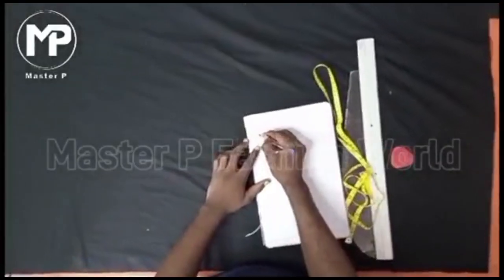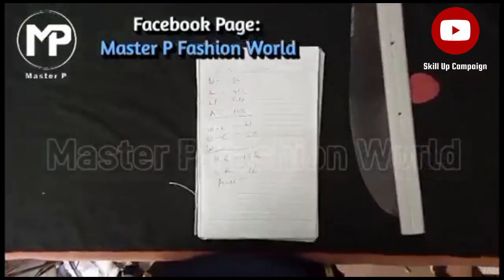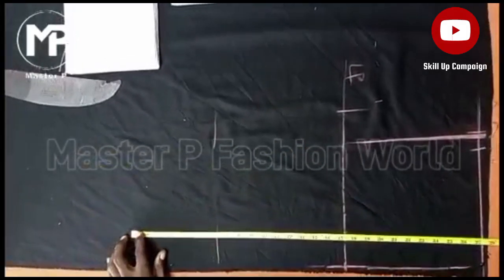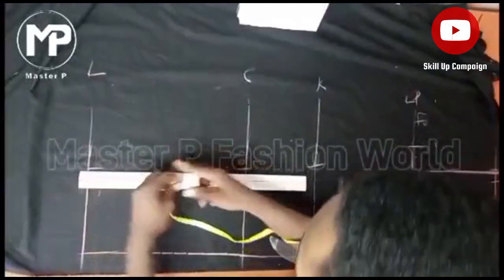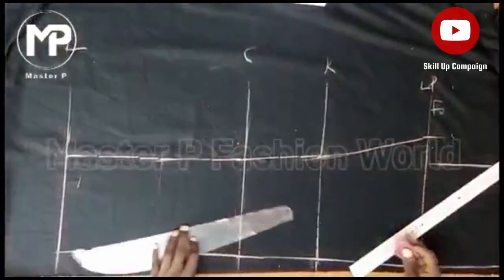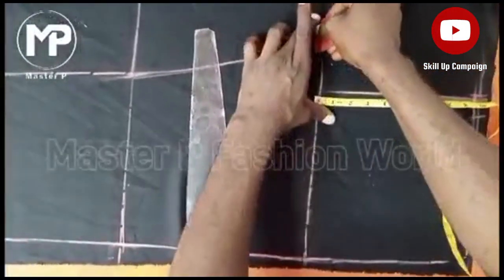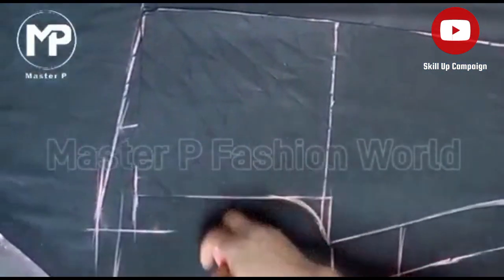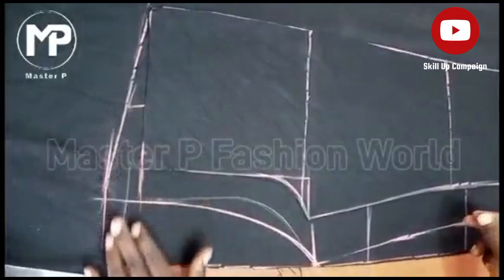HOW TO DRAFT & CUT TROUSER PERFECTLY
This tutorial will teach you how to perfectly draft and cut trouser.

If you will want to further your learning with us, Sign up for my trouser class via this

I have other only classes like Shirt class, senator class, suit class etc.

drop your questions in the comment section of this video and I will respond to them accordingly.